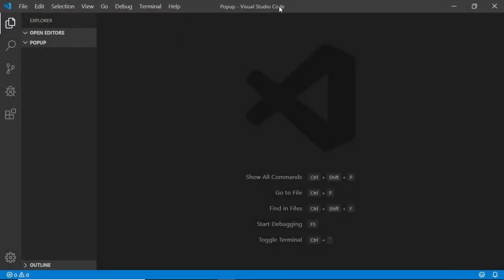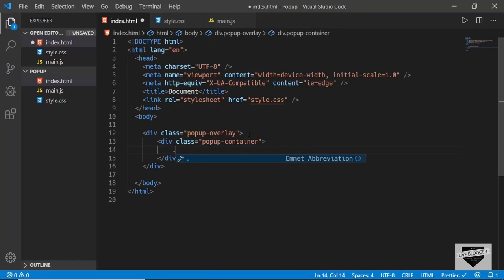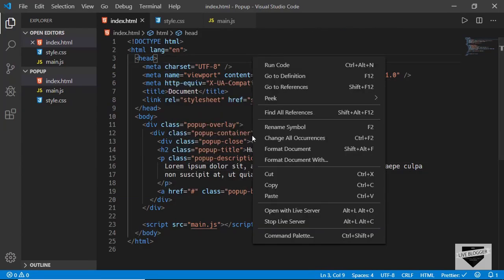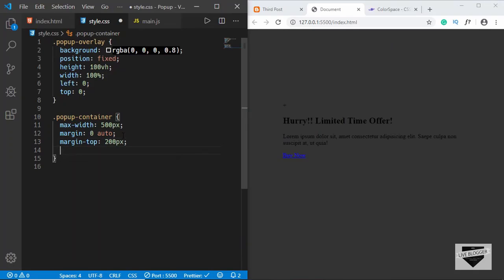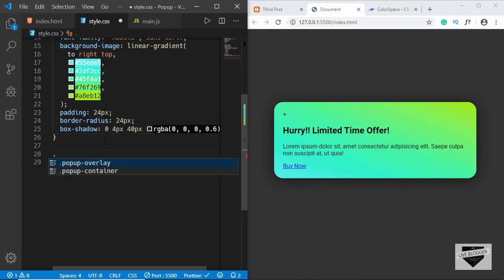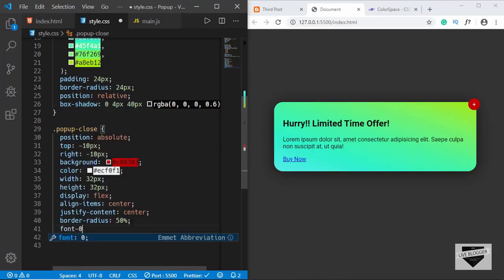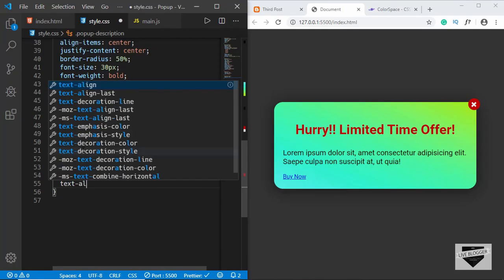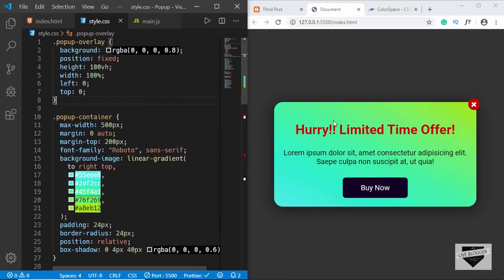How To Create A Popup For A Blogger HomePage Part 1 Design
Welcome to Rashid khokhar 143. YouTube channel. Amazing gadgets|| very cheap price || Rashid khokhar 143.
 buy Link 🔗👇👇
P47 Wireless Bluetooth Foldable Headset With Microphone FOR All cell phones and laptopLow

1pc Simple Triangle-shaped Iron Mosquito Coil Holder Creative Hanging Or Standing Incense Burner (Random Color)